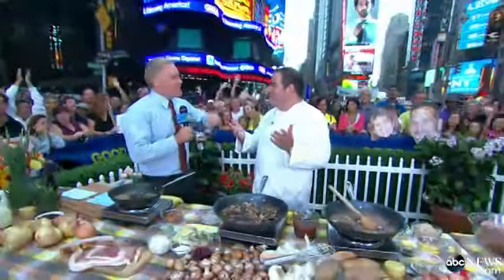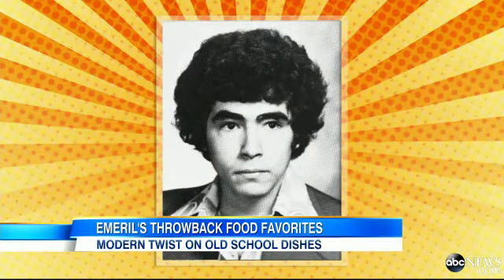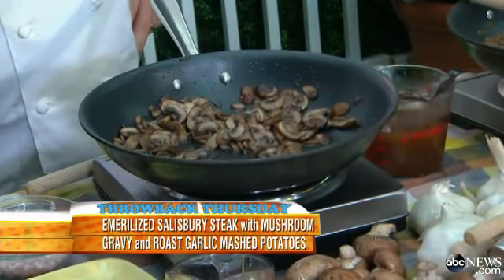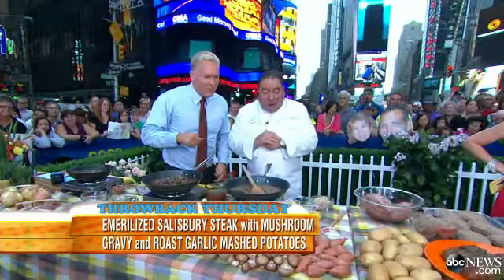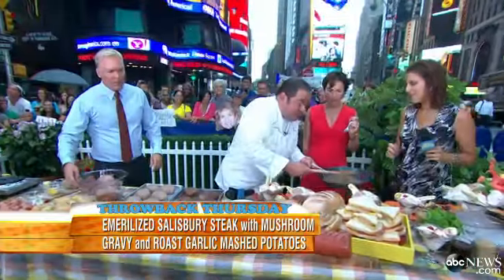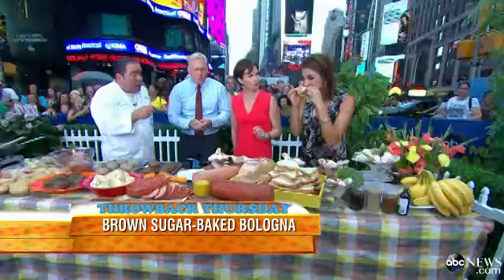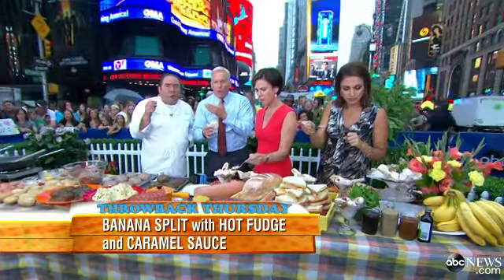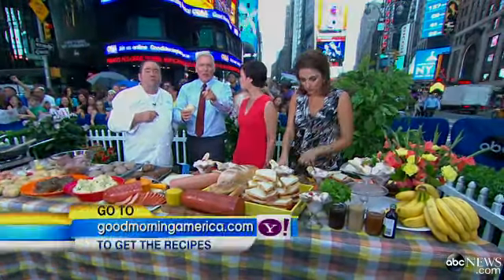Emeril Lagasse Recipes Salisbury Steak With a Twist